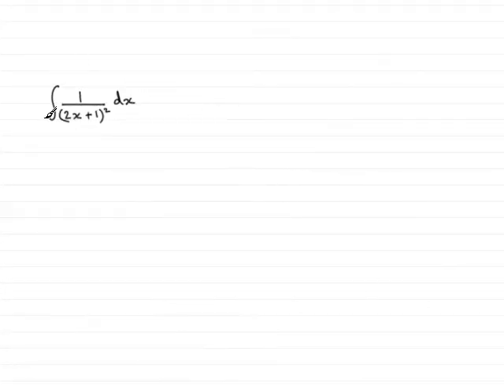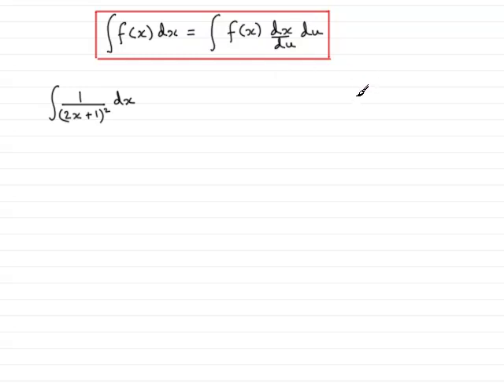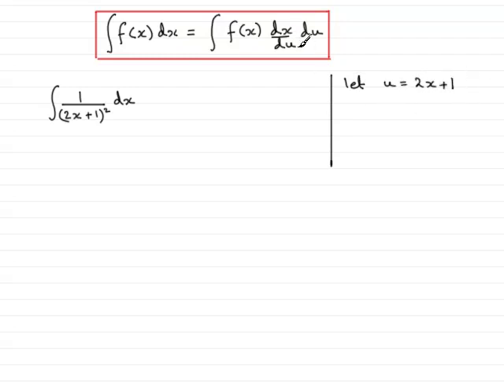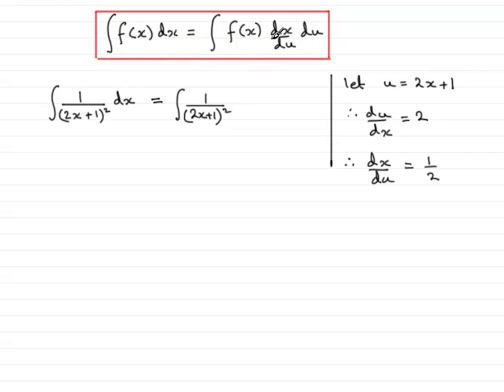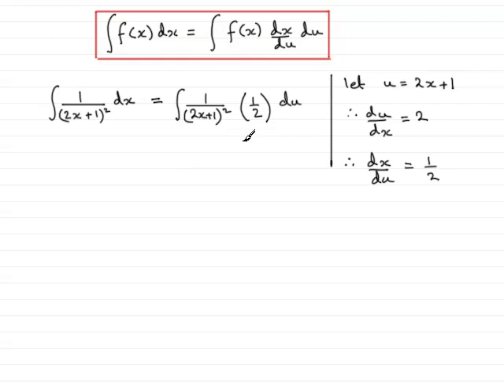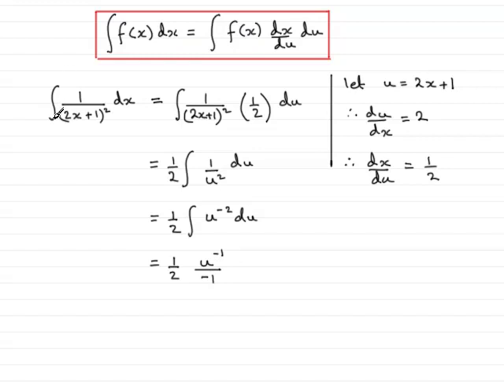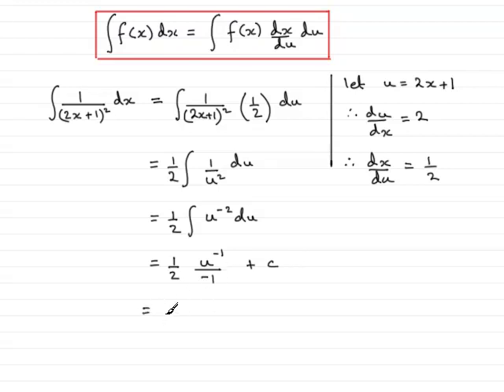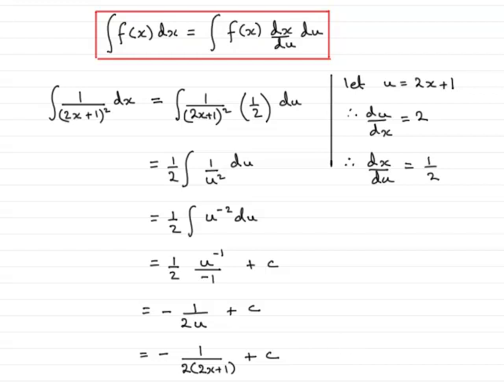A-Level Maths Edexcel C4 January 2008 Q3 supplement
Integration supplement to this question. You are shown how to do the integration by substitution rather than recognition.